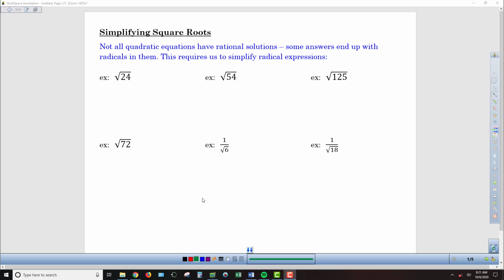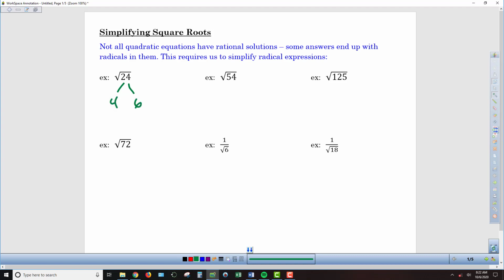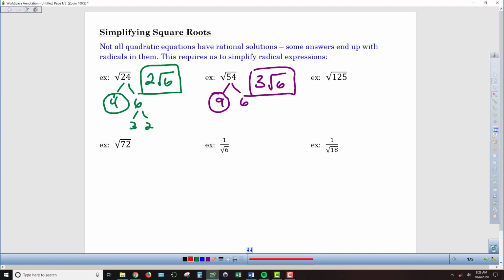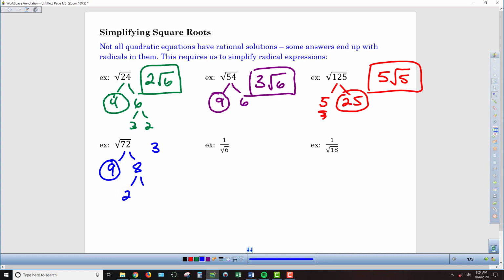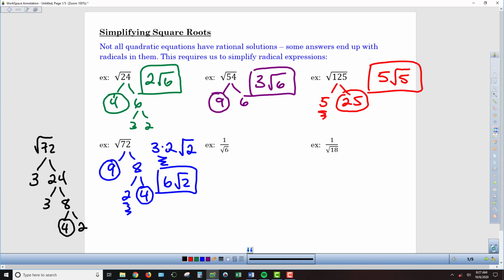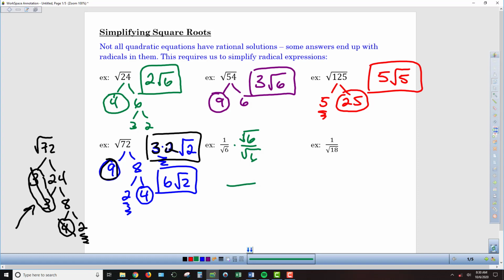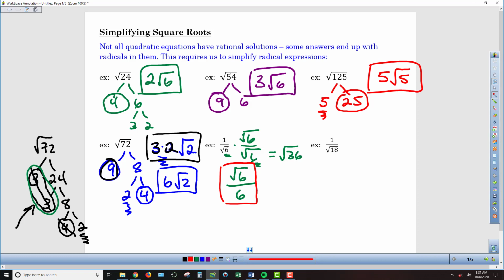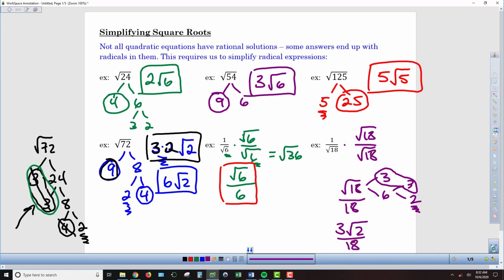Alg2 Chapter 3-1c Solving Quadratic Equations with Square Roots - Lesson Video 1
Examples of simplifying radicals including rationalizing denominators.